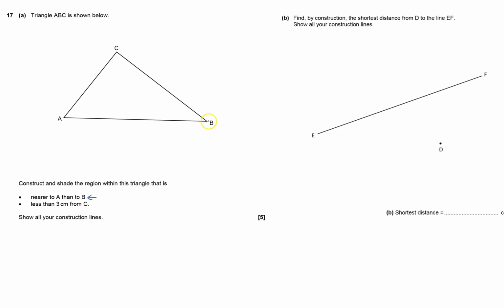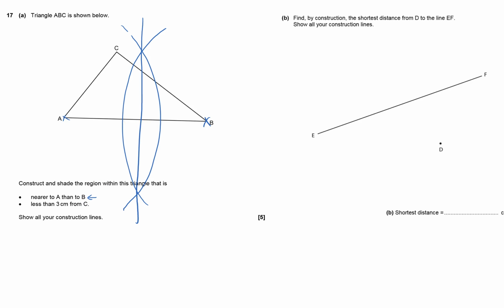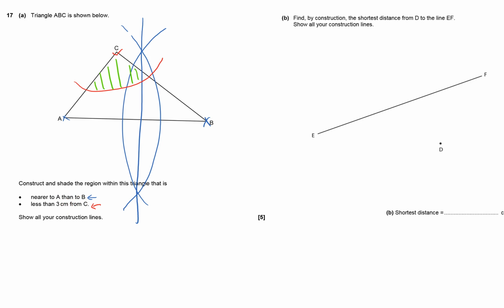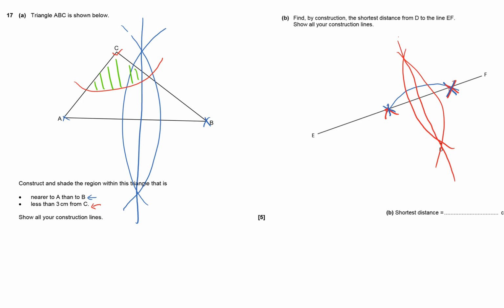J560 Set 2 Practice paper 1 Q17